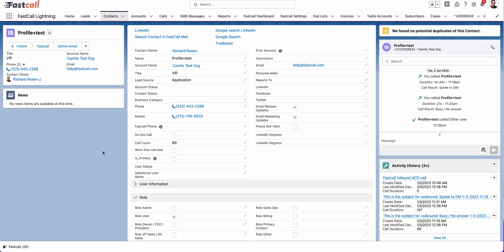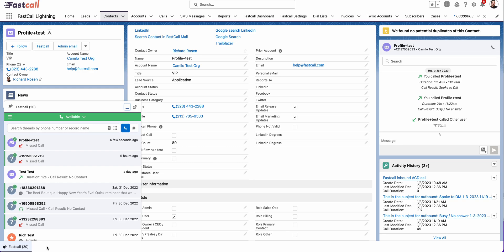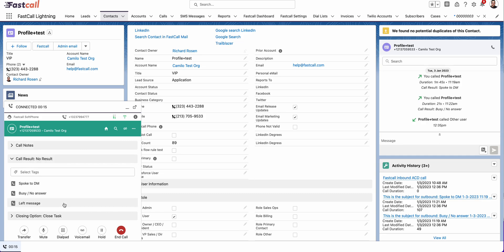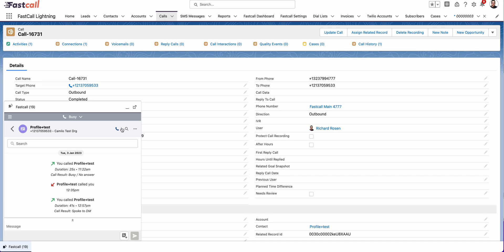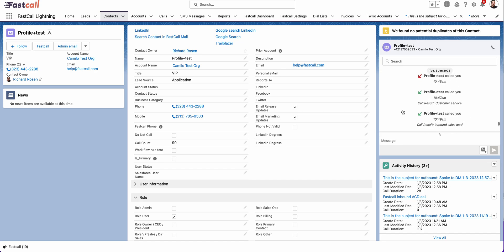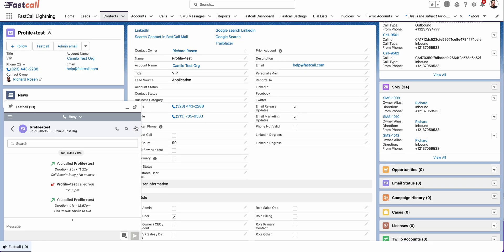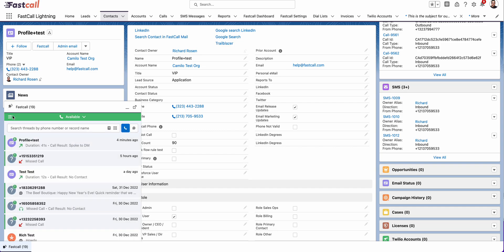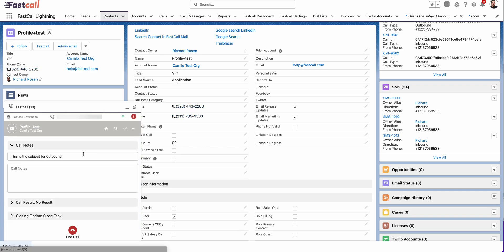Fastcall User Guide Unit 1 (2023)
Fastcall is available in the left-footer in Salesforce Lightning. Salesforce calls this the Utility bar.